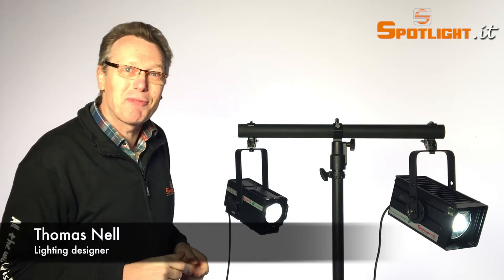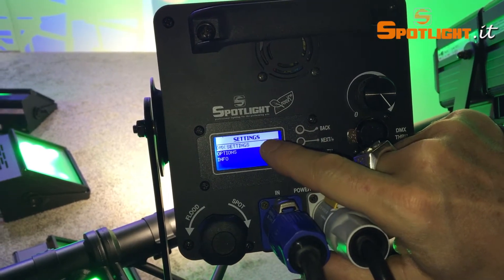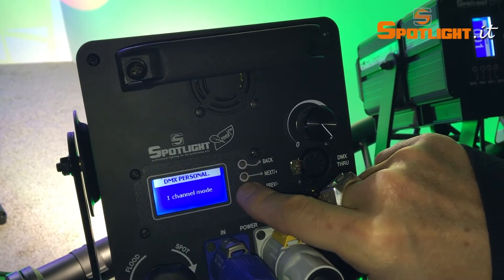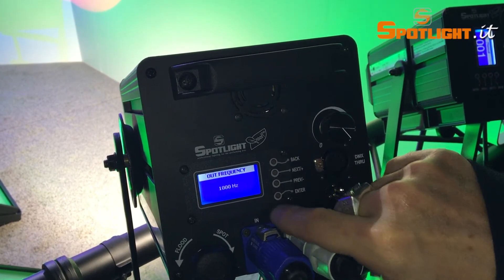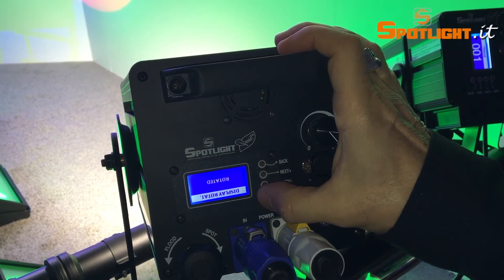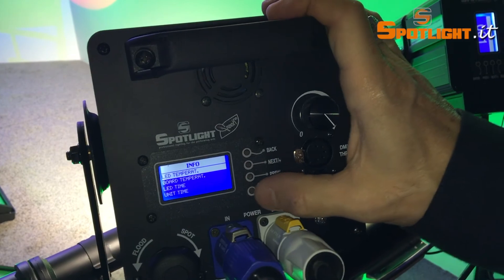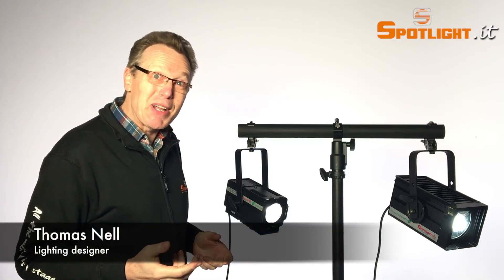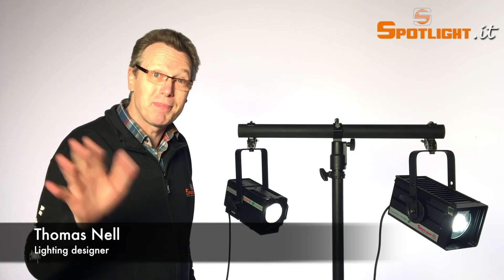Video Thomas Nell e il nuovo menu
SPOTLIGHT Presentation of the New Display and Software for all 50W up to 450W LED Products